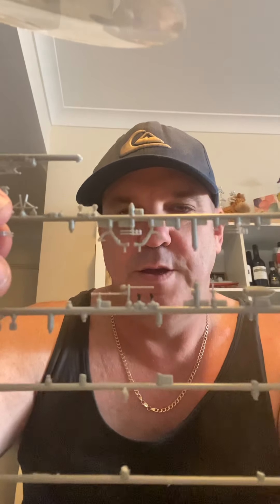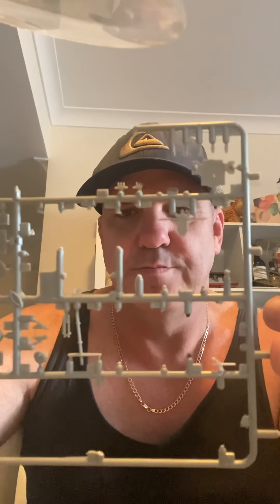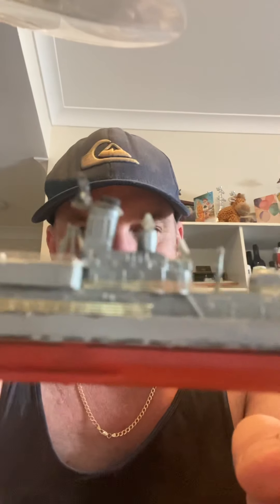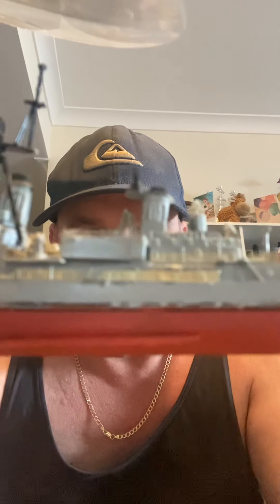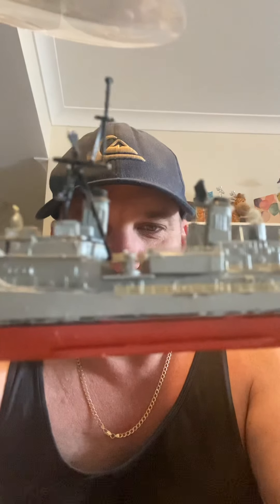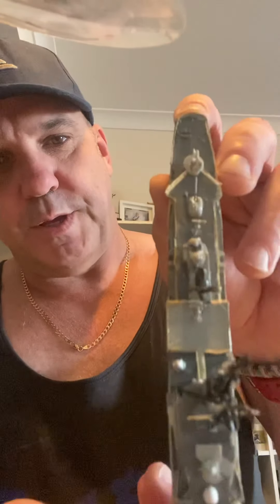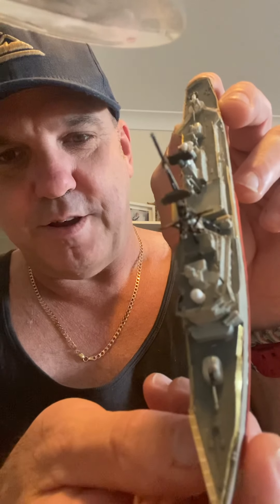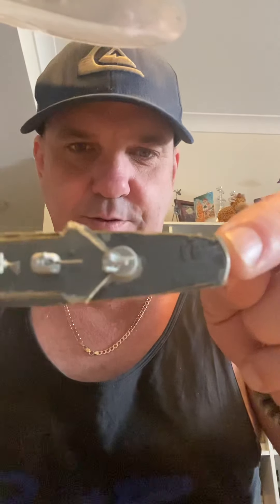Photo Etch. What sick person invented this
Almost completed my Perth Class Destroyer. Just added the photo etch parts and now to do the final coat of paint. Not 100% happy but it is only my second build.